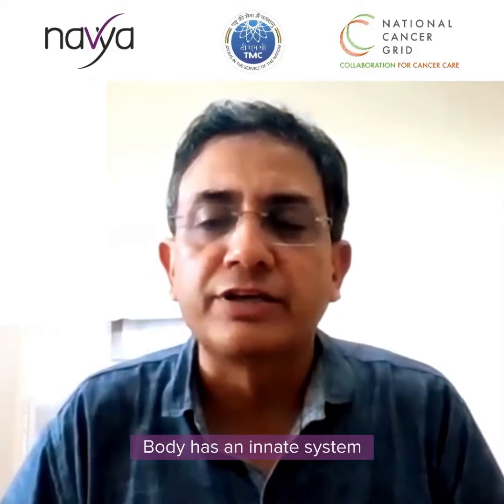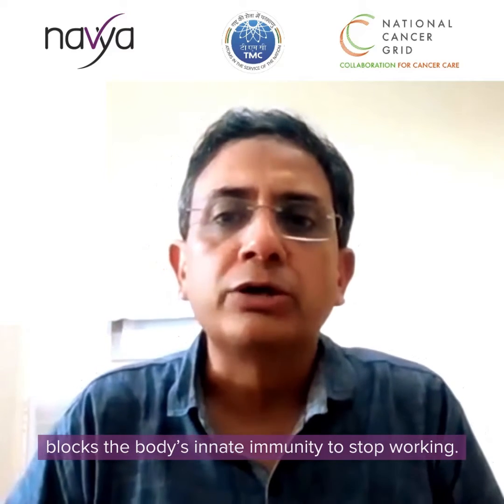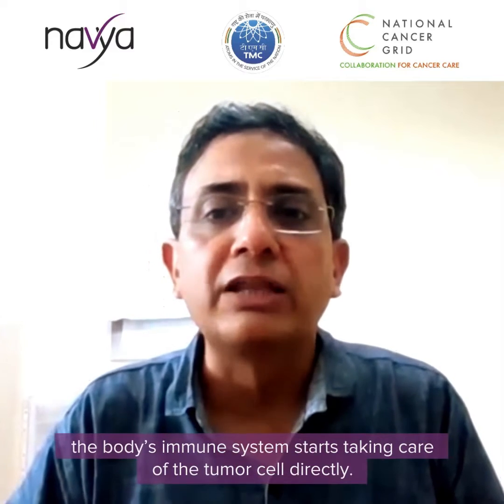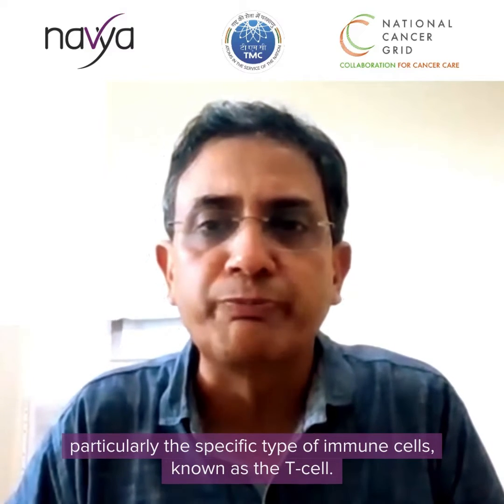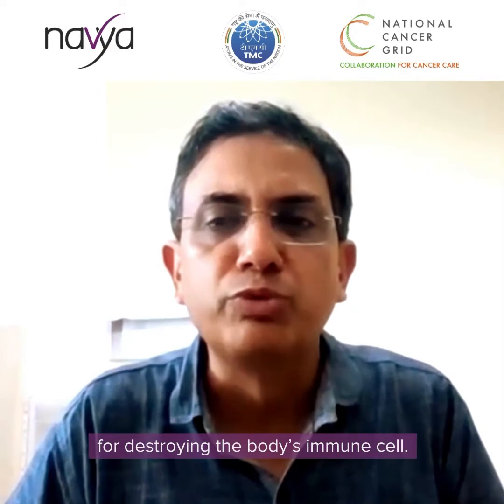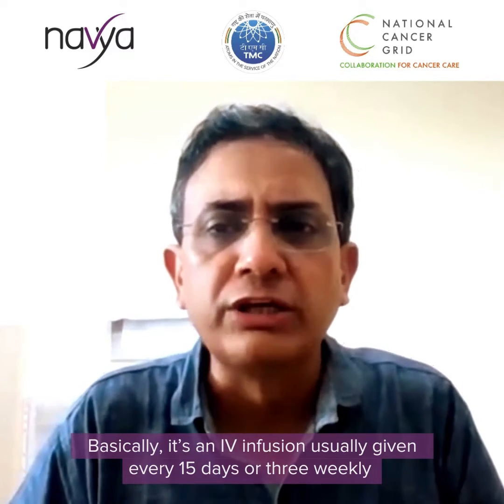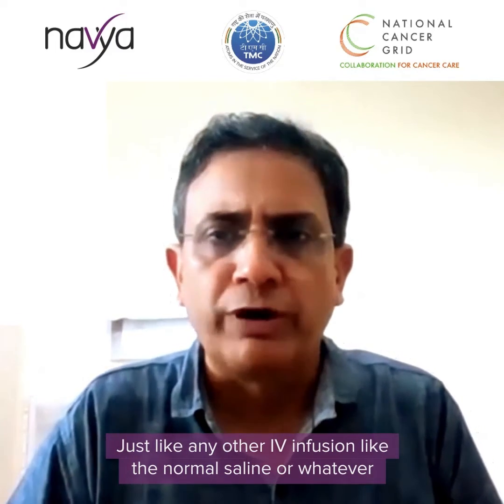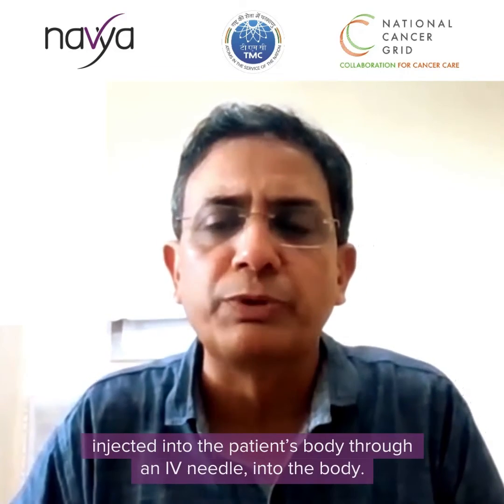CancerInsights - An overview on Immunotherapy by Dr. Amit Joshi | Tata Memorial Centre | Navya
Introducing an insightful campaign called 'Cancer Insights' from our experts on topics that we have a lot of questions about!

This is our 1st video of the series 'Immunotherapy'
By Dr.Amit Joshi , Prof. Dept of Medical Oncology, Tata Memorial Hospital, Mumbai give us valuable insights into Immunotherapy .

Immunotherapy- An Overview

“As such immunotherapy does not kill the tumour cells, it modulates the body’s own immune cells particularly the T-cells and then these modified T-cells start killing the tumour cells directly “

TMC NCG Navya ensures that all cancer patients can afford treatment recommendations from expert oncologists through our strong alliances with experts, nonprofits, and industry